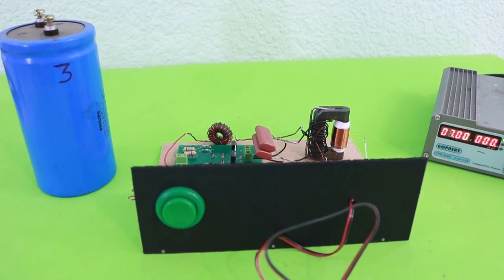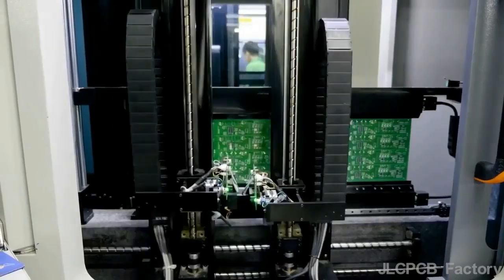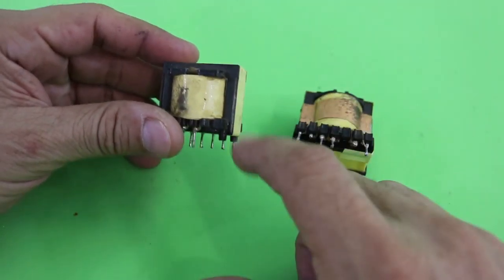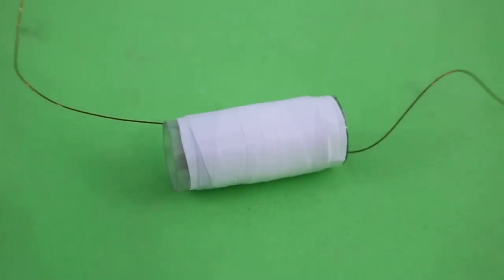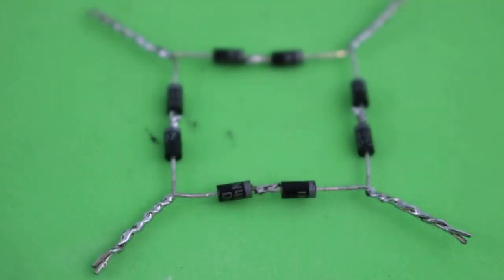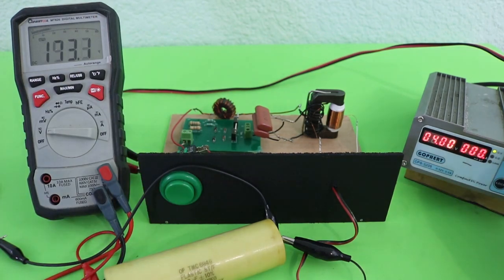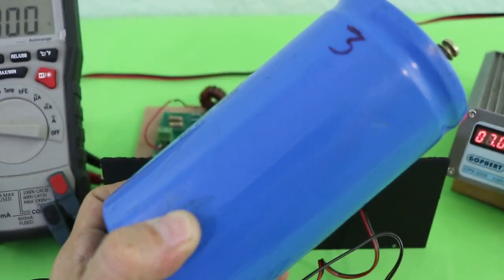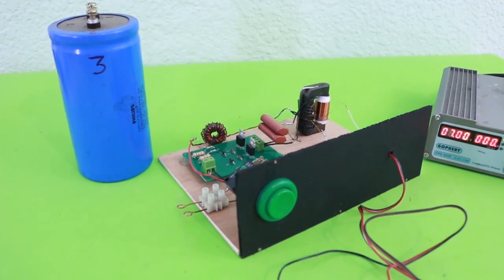High Voltage Capacitor Charger